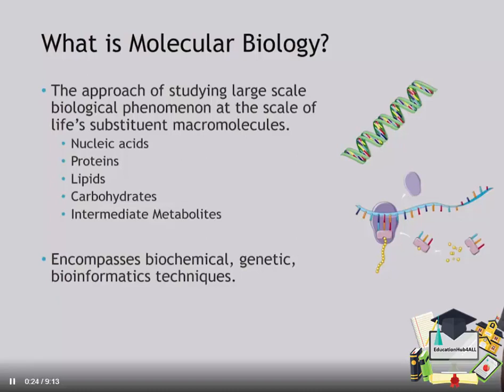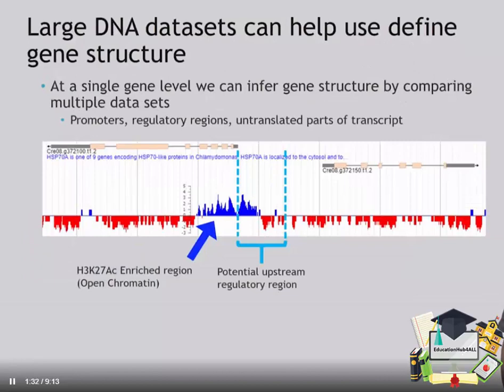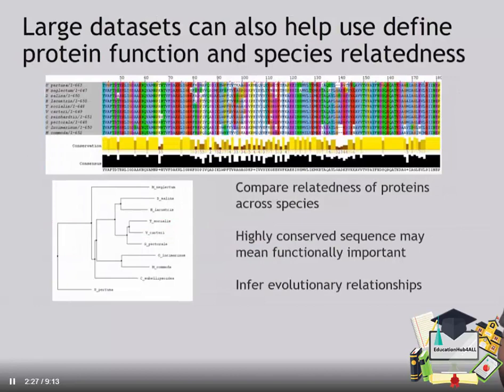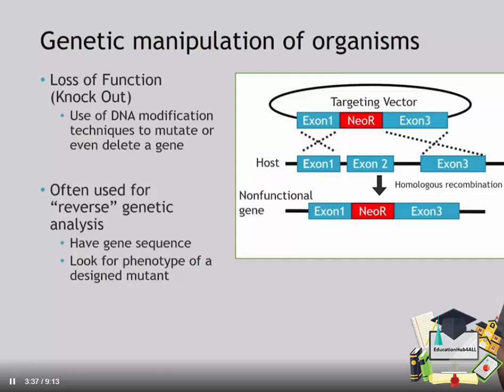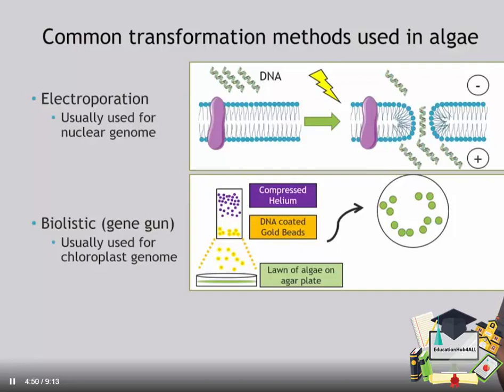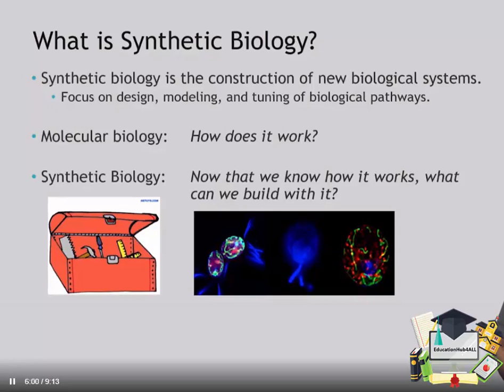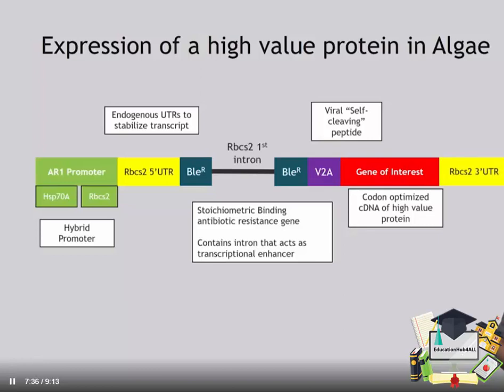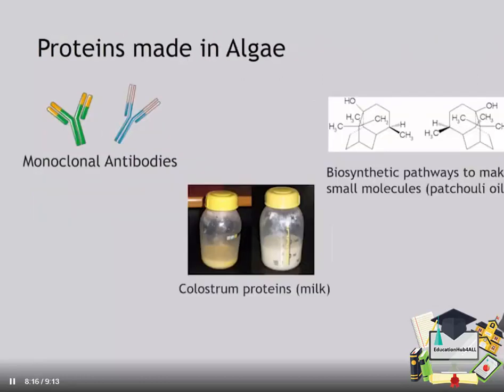An Intro to Molecular Biology, Synthetic Biology, and Genetic Engineering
molecular biology is an approach for staying large-scale biological phenomenon at the scale of life's substituent macromolecules. This includes nucleic acids, proteins, lipids, carbohydrates and intermediary metabolites that make up these macromolecules. Molecular biology encompasses biochemical, genetic and informatics techniques for interrogating biological processes.